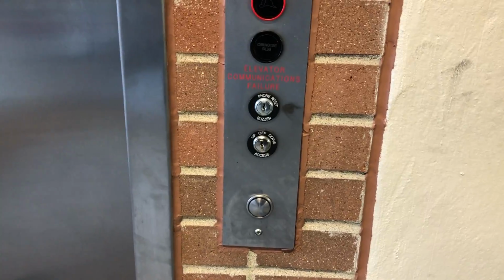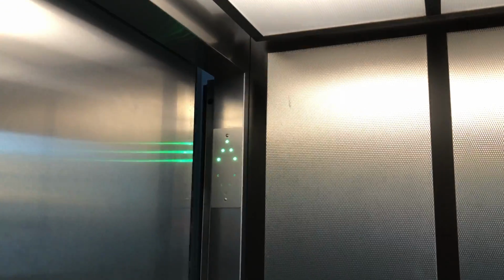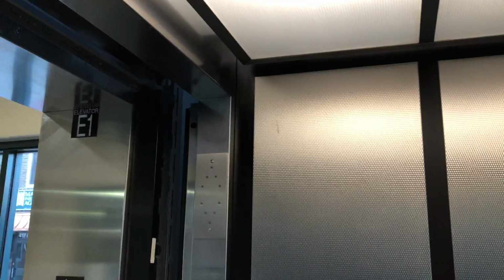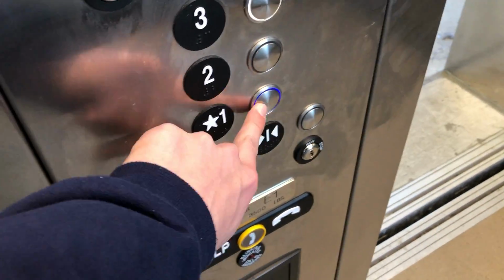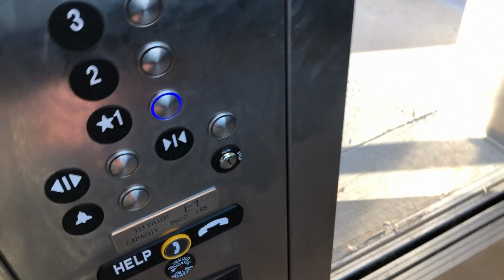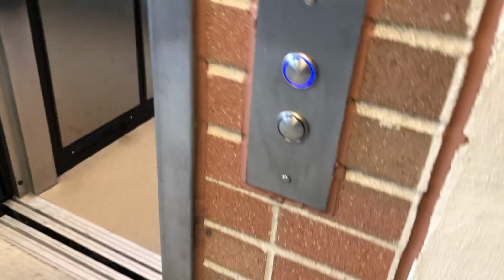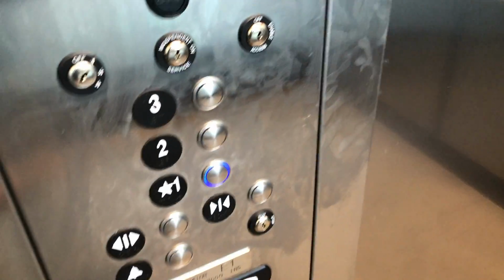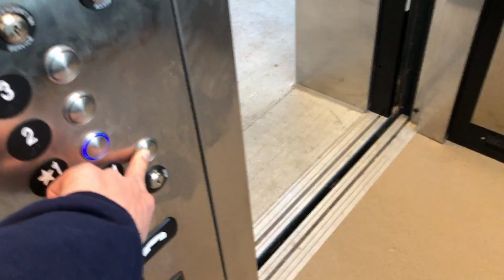What is This Video?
Summited By Me SG118P And Jamestube 8439